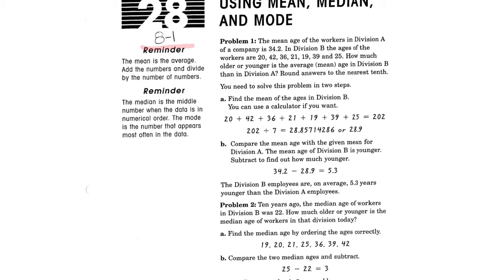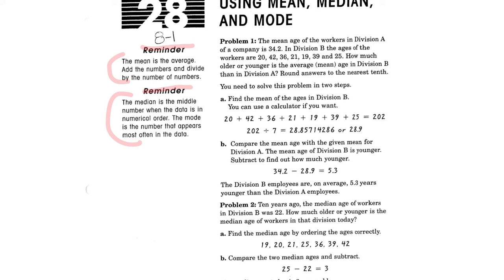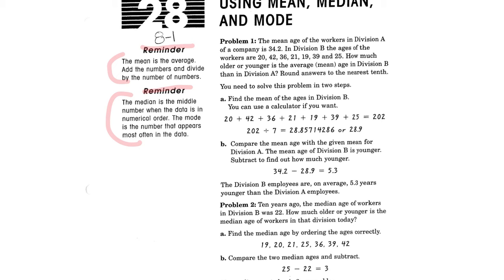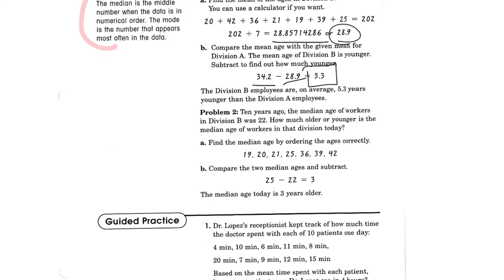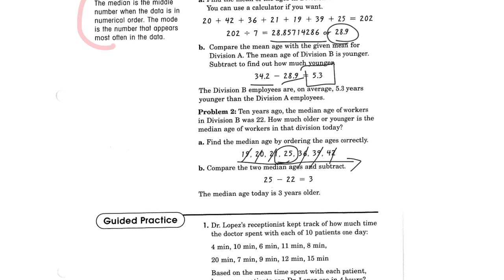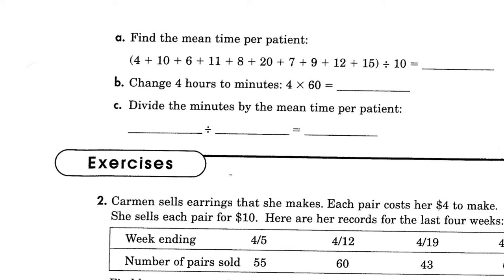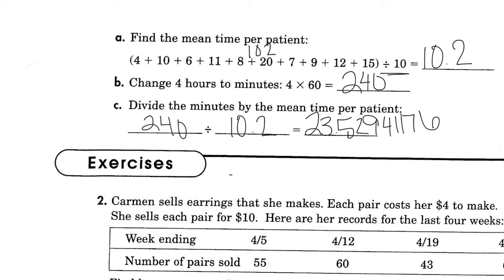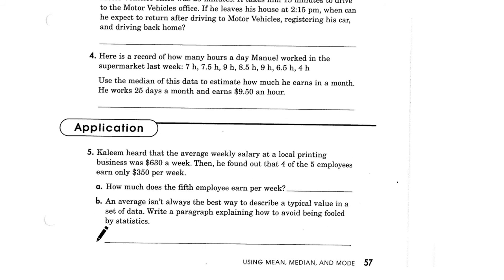L28 B1 8math.mp4